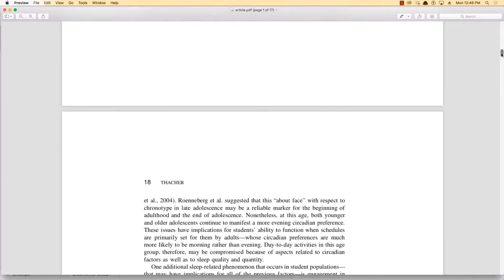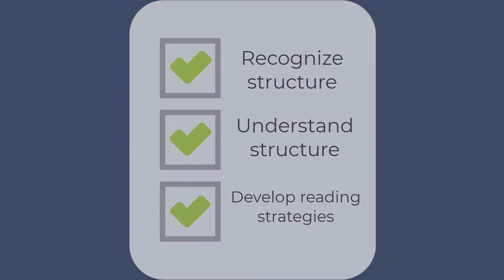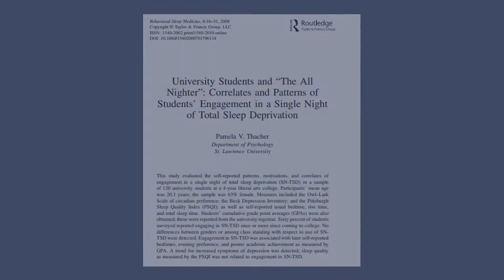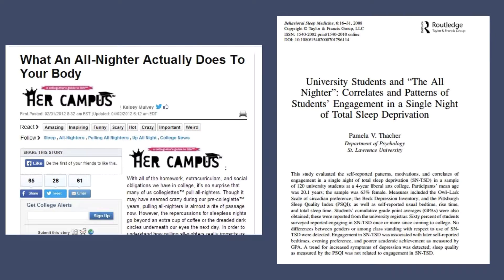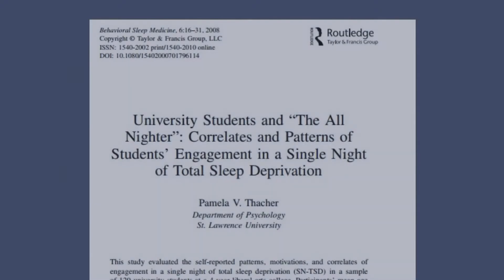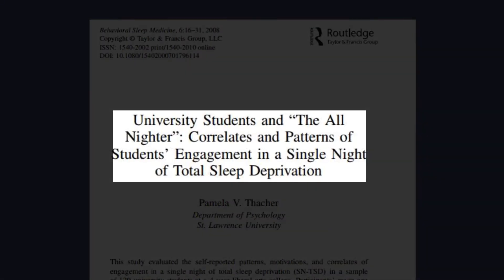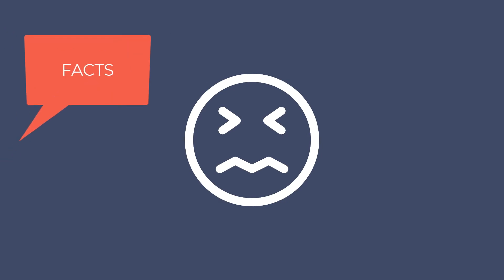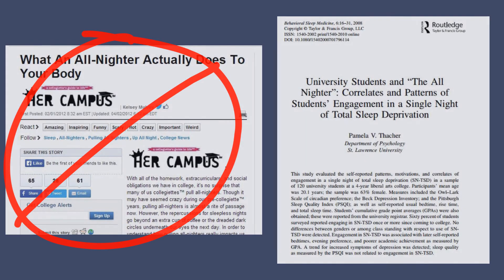Simple Strategies for Reading Scholarly Articles - Part One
This workshop will help viewers recognize and understand the structure of scholarly articles and develop strategies for reading scholarly articles more efficiently and effectively. It is part of the Wright State University Libraries' Research Toolkit Workshop series.